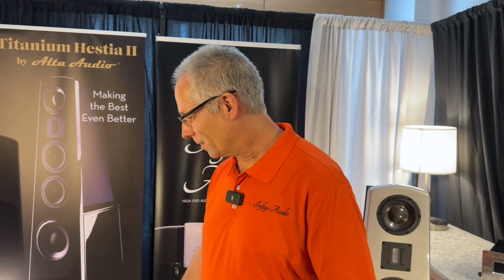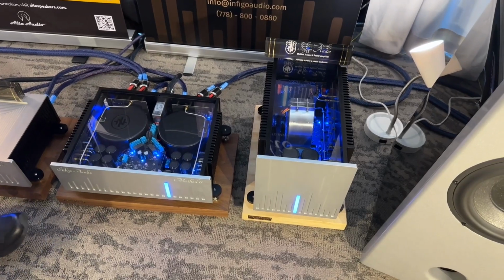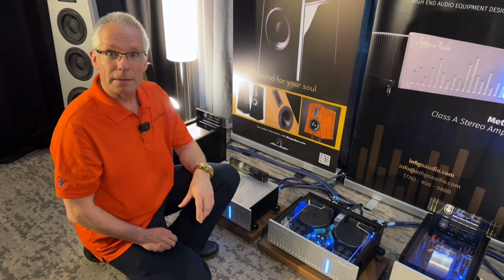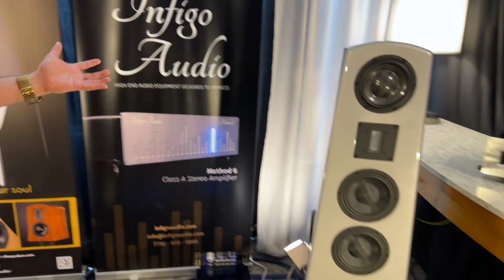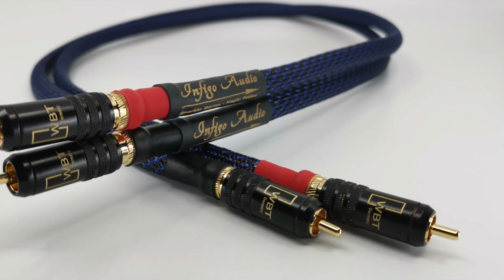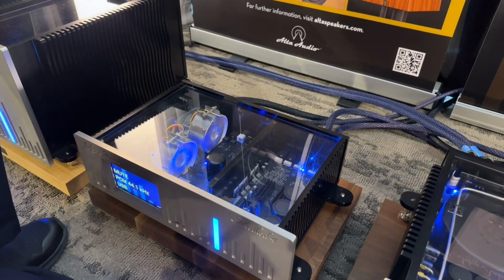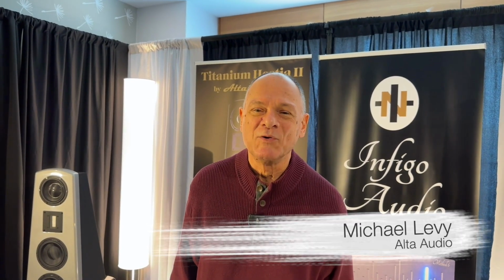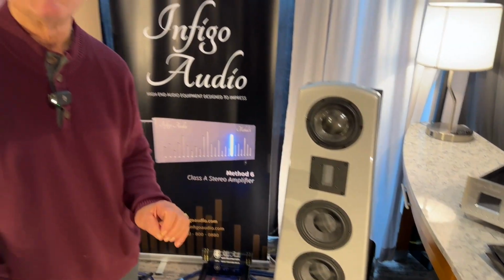AXPONA 2023: Infigo and Alta Audio. Class A audio jewelery/fine cabinetry w/semi D'appolito design!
Join The Listening Chair for our seventh video report from the AXPONA 2023 audio expo, held on April 14-16, 2023 in Chicago. This report, features gear from Infigo Audio and Alta Audio. File this video under the category of audio jewelry. Check it out!

The Listening Chair with Howard Kneller is also on Facebook, Instagram, LinkedIn, and Twitter: @howardkneller